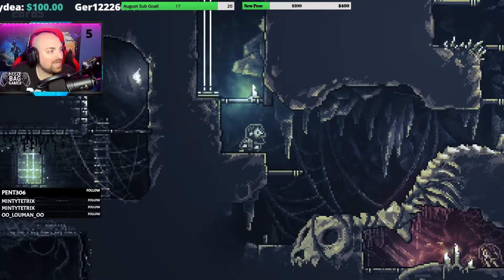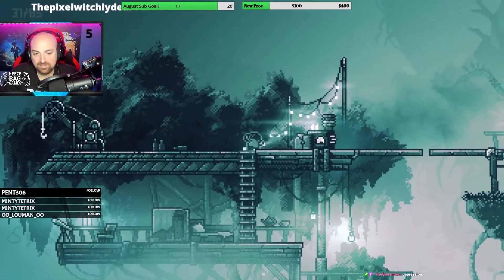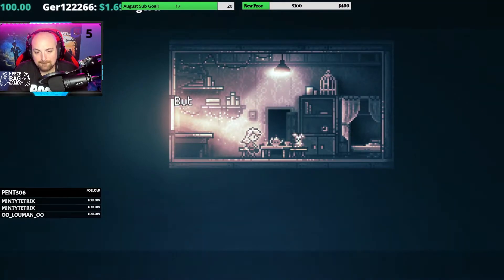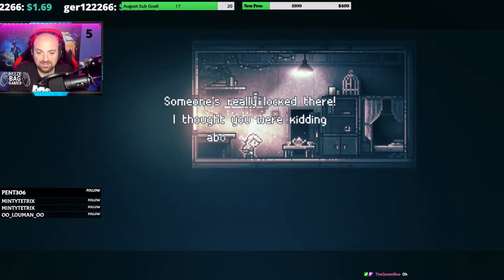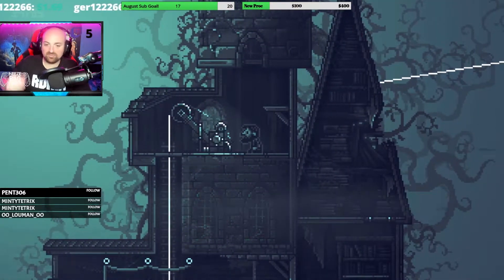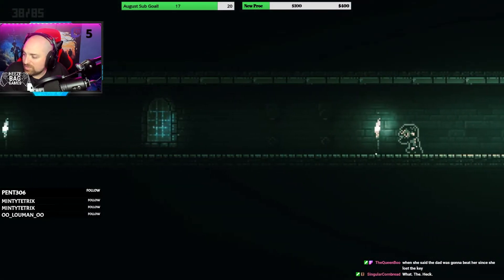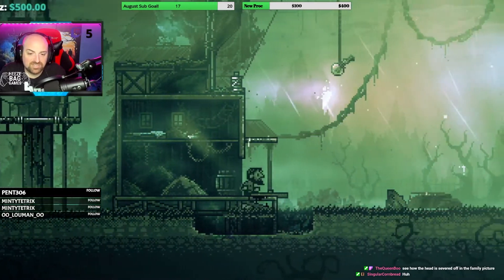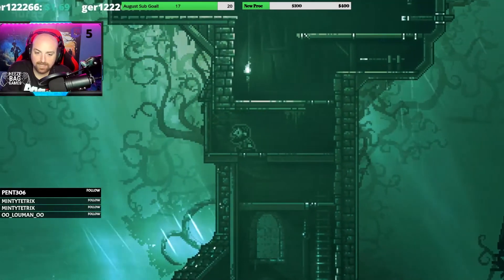INMOST | Stream Dump | #04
Escape the depths of an otherworldly labyrinth in this cinematic puzzle platformer. Explore a hauntingly beautiful world, with three playable characters, in one dark, interconnected story.